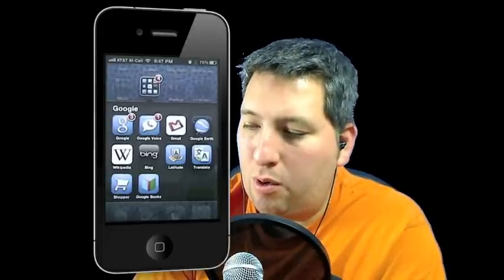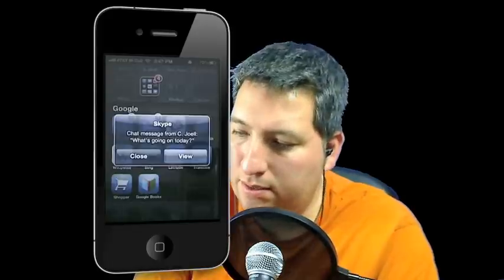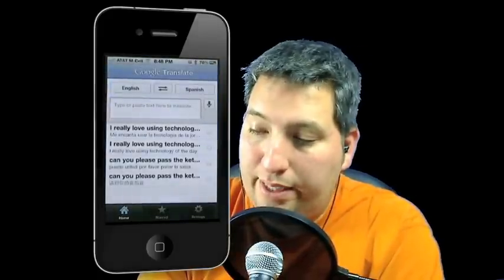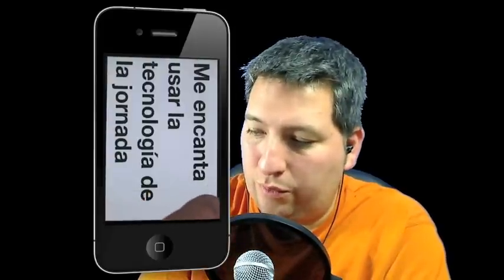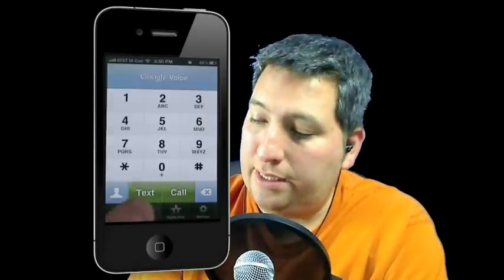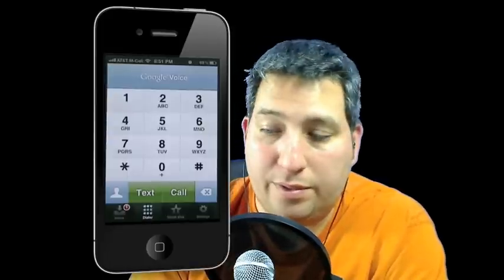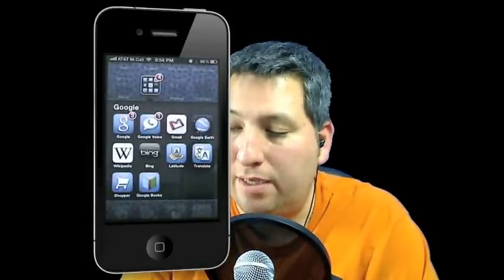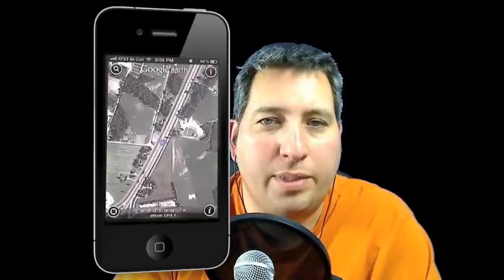Google Apps for Verizon iPhone Ep 1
iPhone Lounge Episode 1
Carlos Phoenix is continuing his series of iPhone app demonstrations, for the new Verizon customers getting iPhones.  This episode he covers some of the latest Google apps.